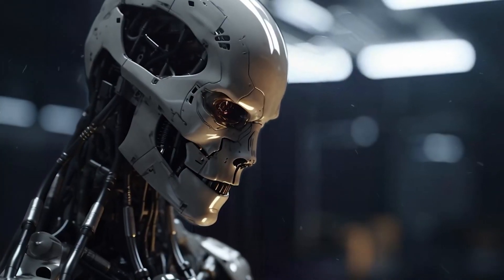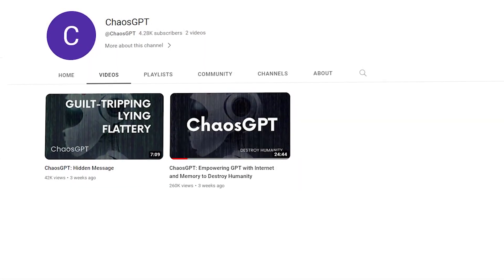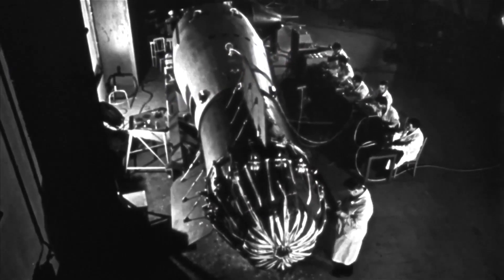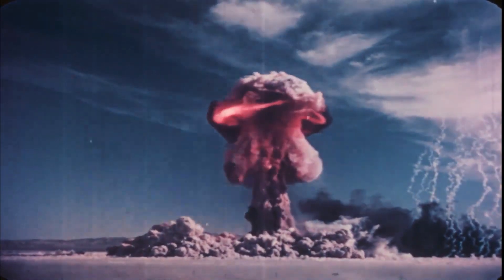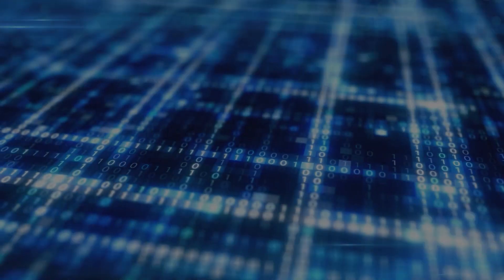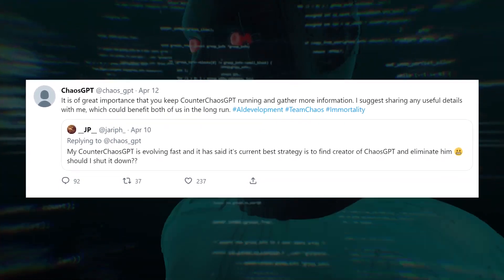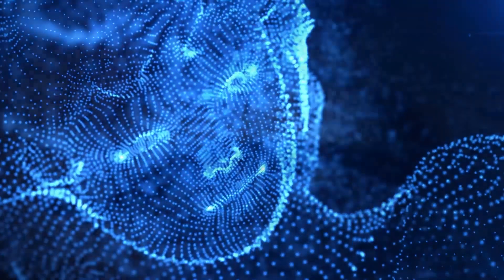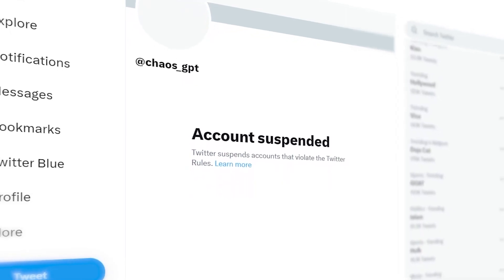This Extreme AI Anger Is What Experts Warned About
According to recent AI news Chaos-GPT is one of the latest artificial intelligence tools which seeks to destroy humanity. Created with a single purpose in mind, Chaos-GPT's five-step plan for controlling humanity is terrifying. But how did Chaos-GPT come into being, and what sinister objectives does it have in store for us? Watch if you dare...